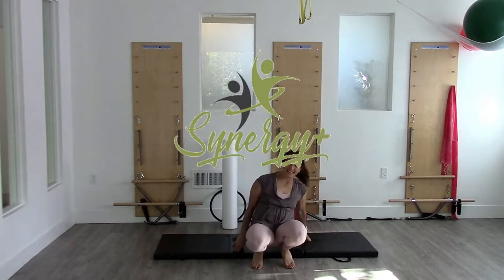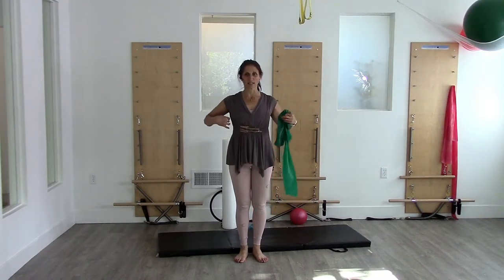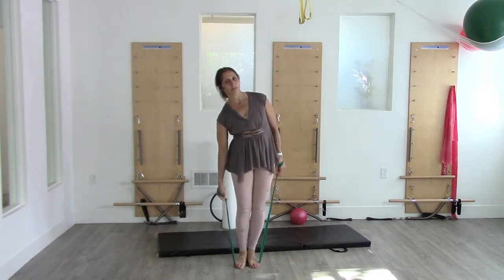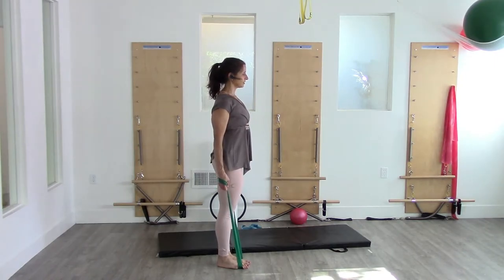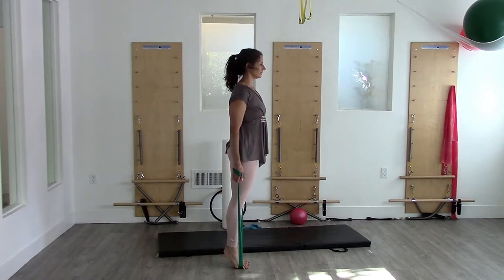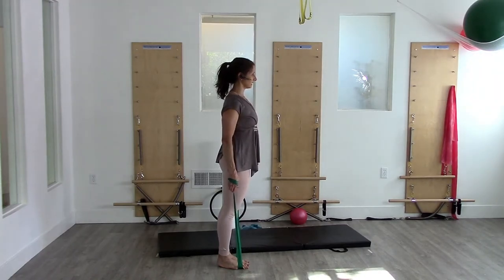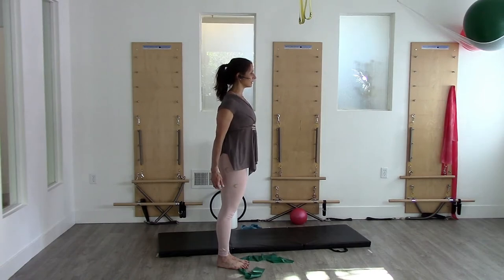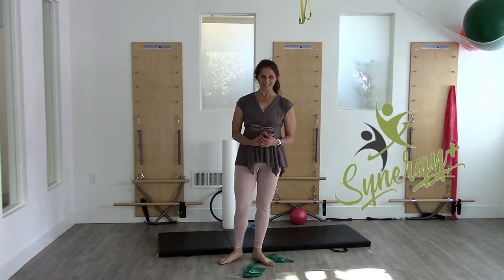Tip of the Week: Biceps and Triceps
Each Week, Zeina shares a Tip with us to help improve the quality of our pilates practice.

You can Follow Zeina on social media @zeinaptpilates

Signup for an online class at synergyptpilates.com